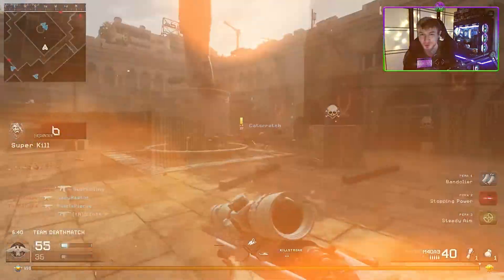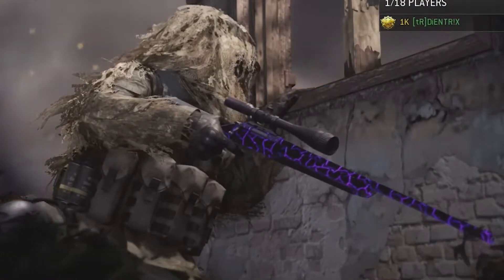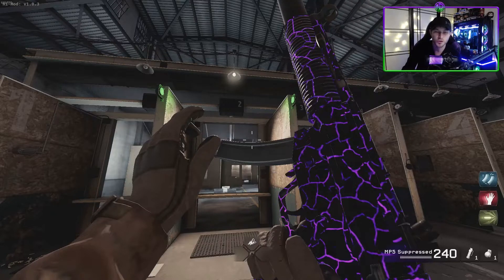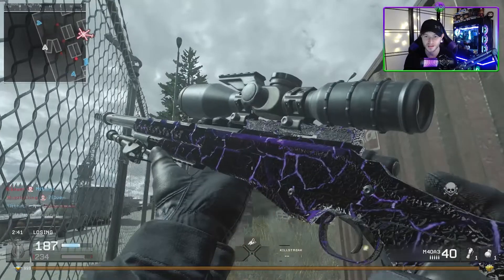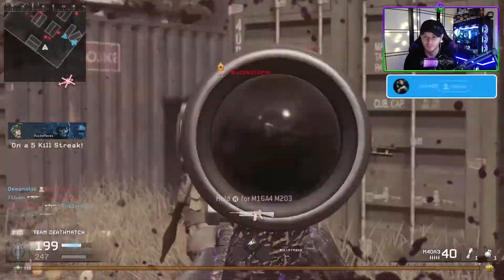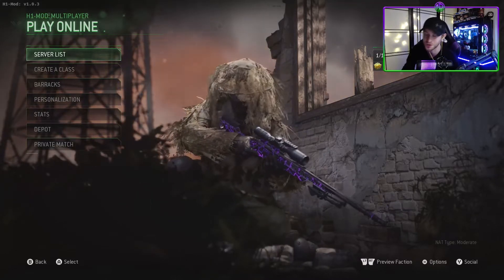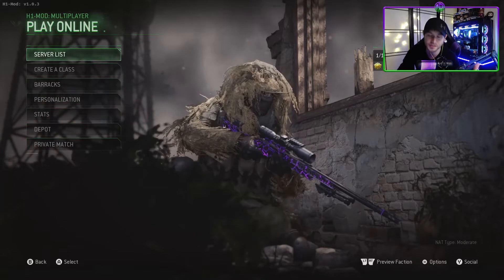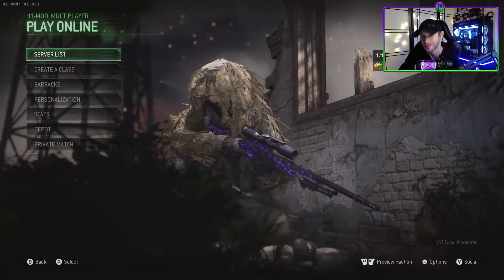Purple Exclusion Zone in Modern Warfare REMASTERED | H1